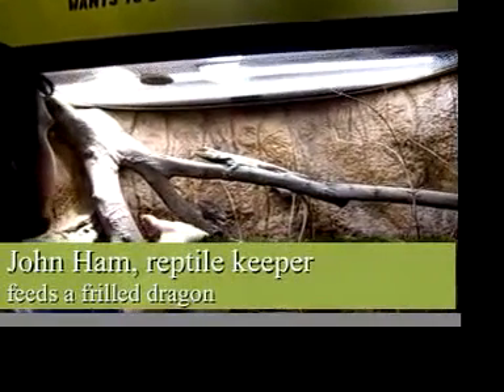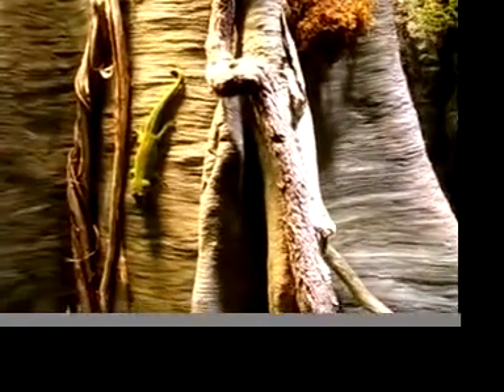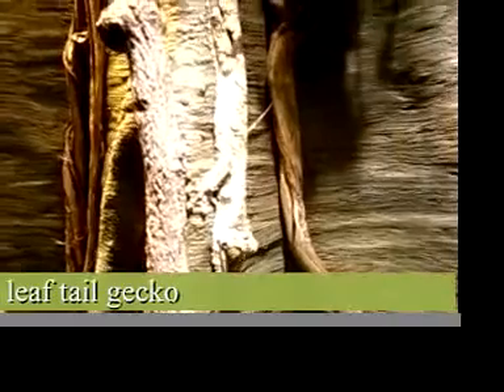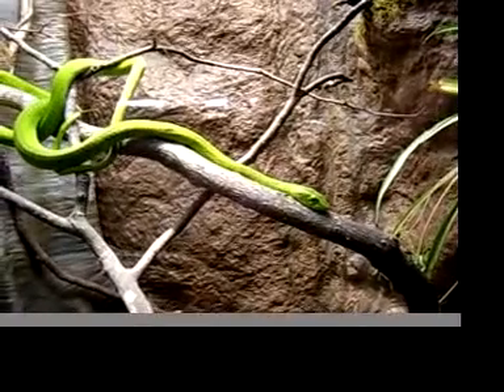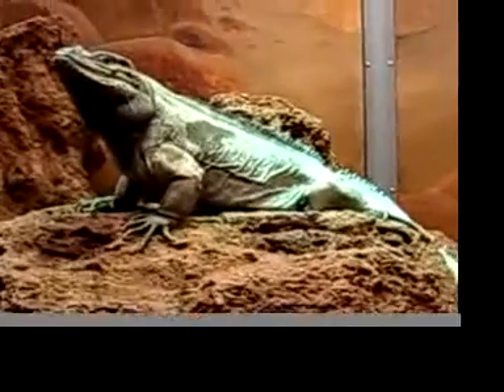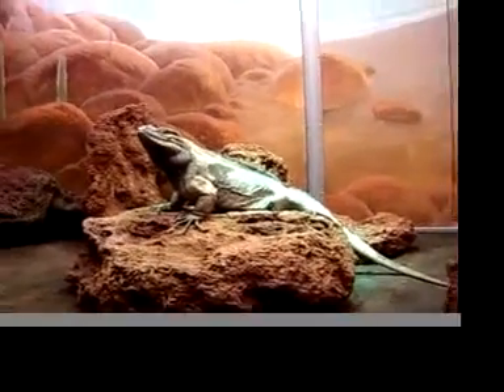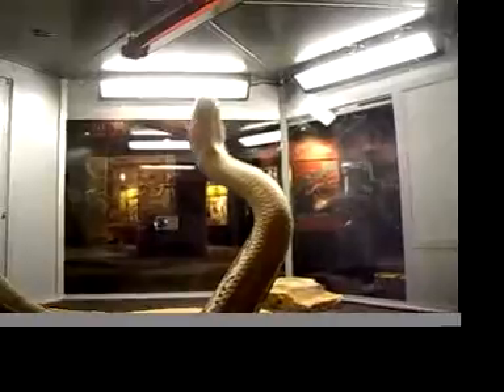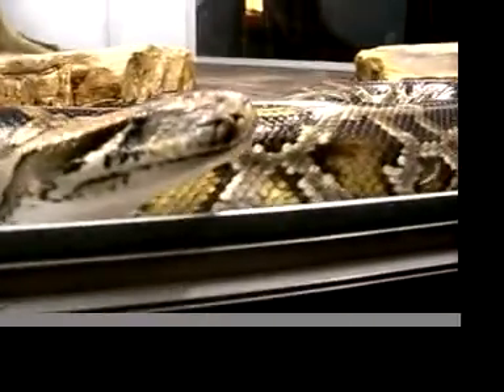Lizards&Snakes Alive!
Check out an exhibit at the Boston Museum of Science featuring lizards and snakes. Watch them eat and slither around!